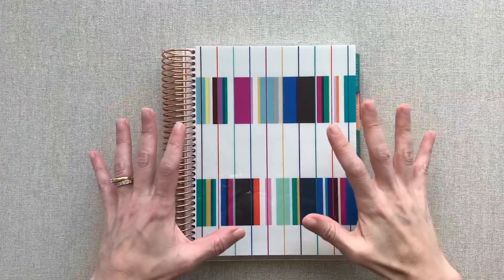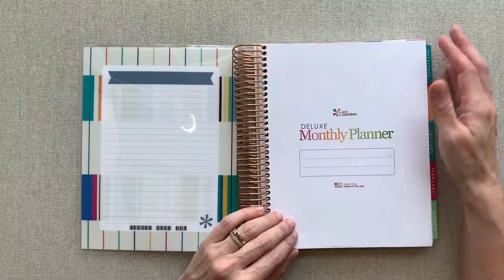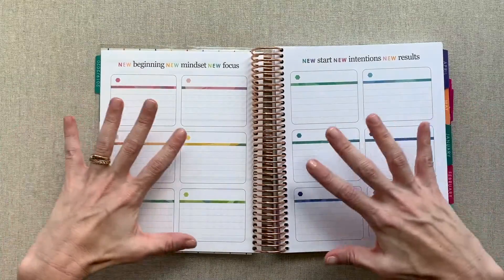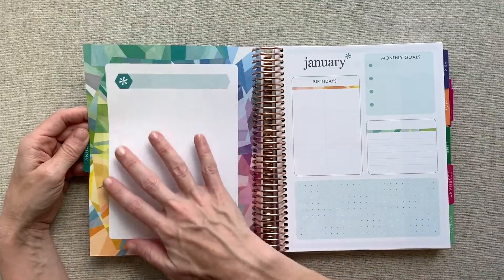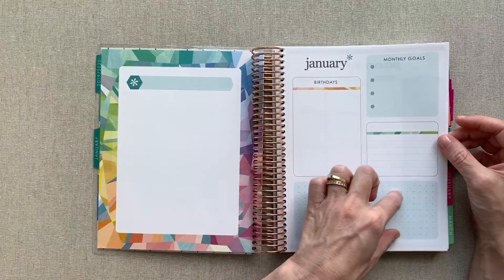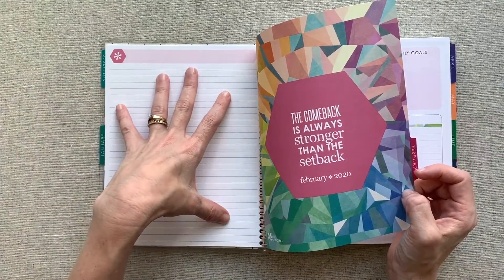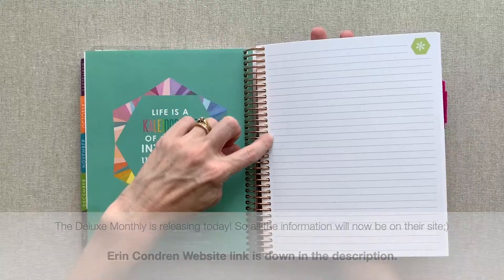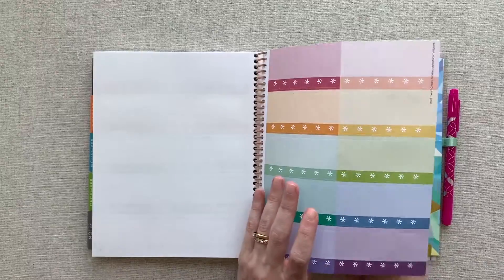ERIN CONDREN- 2020 DELUXE MONTHLY PLANNER!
*I was sent this planner by Erin Condren.  All opinions are my own.

3 WAYS I'VE USED THE DELUXE MONTHLY
Budget, Homeschool, Daily planner:

What are POWERSHEETS?

USE CODE: 10OFF